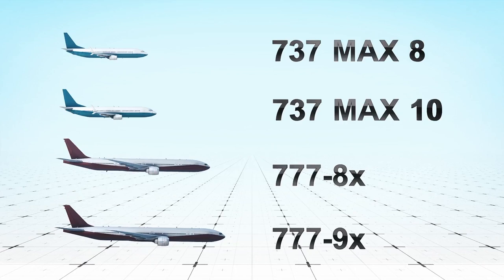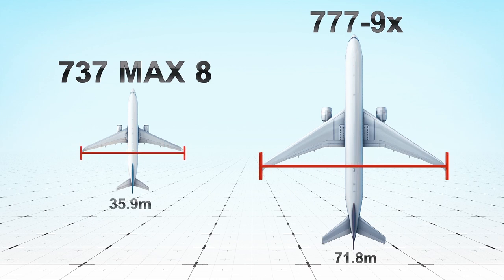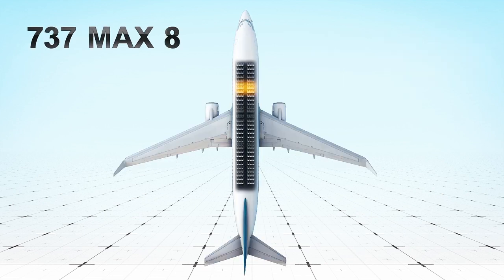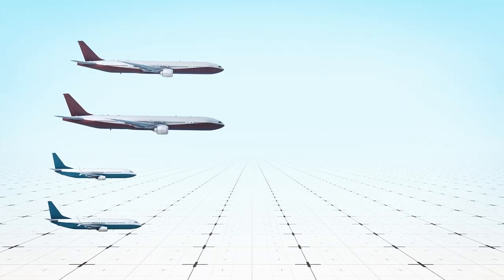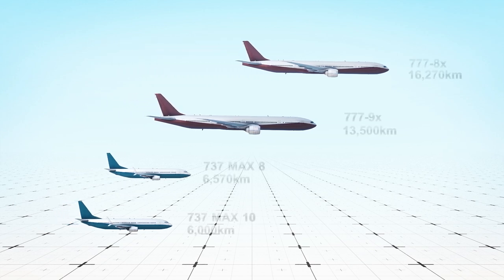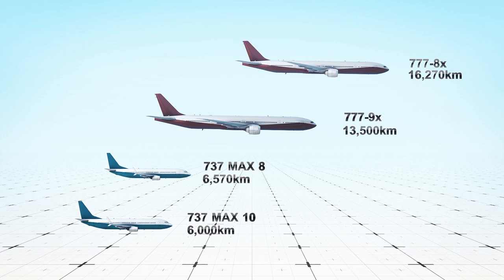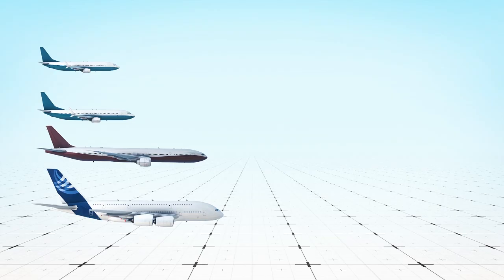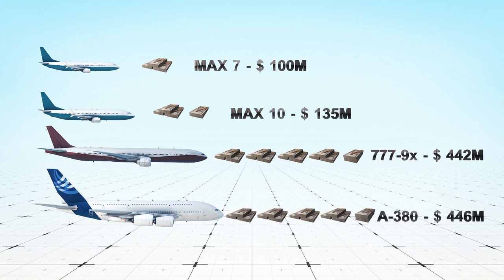Boeing's two new airliner families: S vs XXL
Boeing's 737 MAX family of jets have finally been cleared to fly again in the US, following a worldwide ban that started 20 months ago. Boeing is also preparing to roll out its giant new 777x airliners.

When we compare Boeing's 737 MAX family of narrowbody jets to its giant new 777x widebody airliners, we see how their different roles created two very different types of planes.

RUNDOWN SHOWS:
1. Size comparison of 737 MAX 8 and MAX 10 to 777-8x and 777-9x
2. Isolate 777-9x and 737 MAX 8. Show seating. 426 people vs 204 people.
3. Compare flight ranges of each model, animated
4. Show how 737 MAX winglet distributes and minimizes vortex downforce
5. Show how 777-9x's raked wingtips distributes and minimizes vortex downforce
6. Show comparison money paid for each model, animated

VOICEOVER (in English):
When we compare Boeing's 737 MAX family of narrowbody jets to its giant new 777x widebody airliners, we see that the 777x family's sizes completely dwarf the 737 MAX family's sizes.

With its massive widebody fuselage, the 777x will be able to carry up to 426 passengers in two classes, compared to the big-selling 737 MAX 8's capacity of only 170 passengers.

The 777x will also be able to fly much farther than the 737 MAX. Here, the longer 777-9x takes a back seat to the shorter 777-8x, which can fly for just over 16,000 kilometers.

The 737 MAX's wingtips are very unique, as they feature a split scimitar design, to minimize aerodynamic drag associated with vortices that develop at the tips as the aircraft travels.

To fight this same vortex effect, the 777x uses the same raked wingtip design used in the 787 airliner. These special wingtips increase the fuel efficiency and range of the 737 MAX and 777x models.

The four 787 MAX models are priced from 100 million to 135 million US dollars, while the biggest 777x model is priced at 442 million, which is just under the 446 million that Airbus charged for its less efficient A-380.